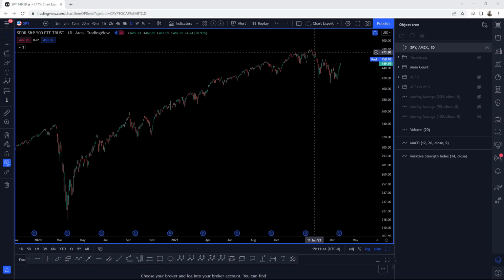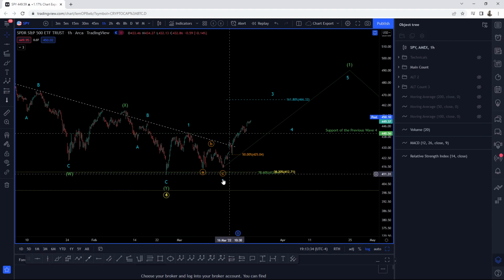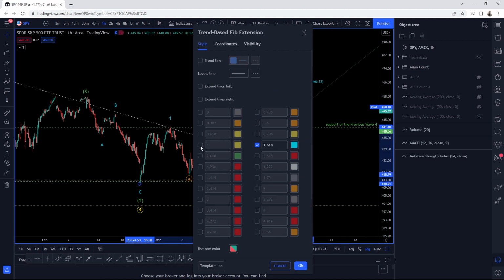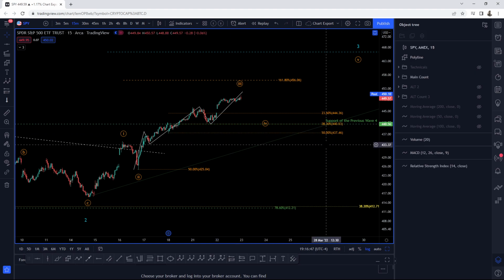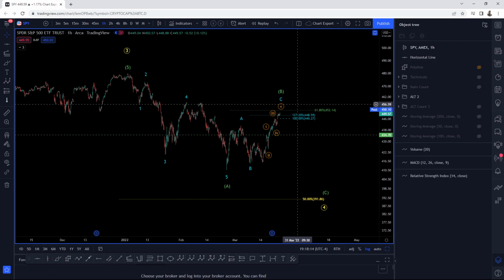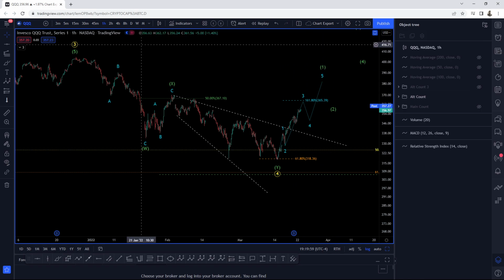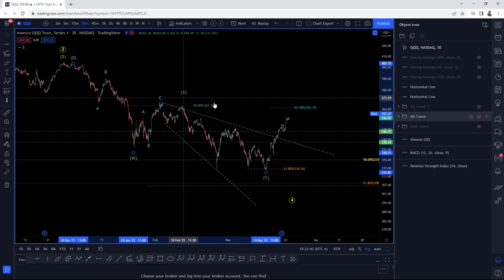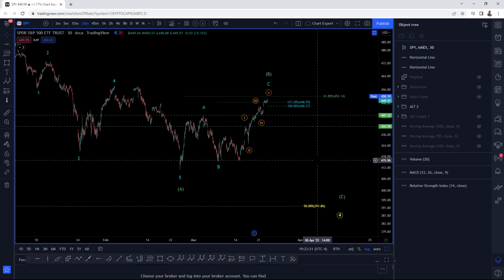SP 500 & NASDAQ 100 - BULL TRAP OR BEAR TRAP?